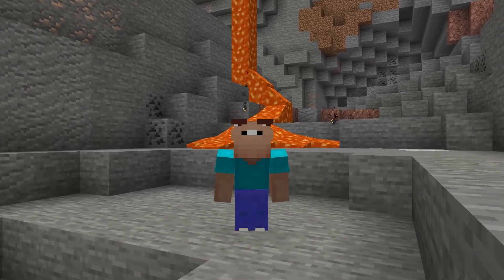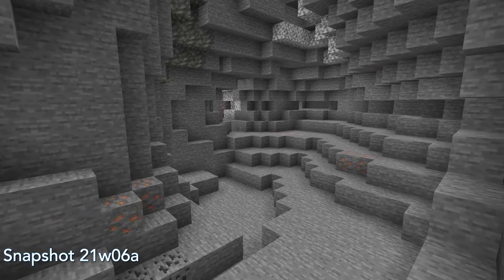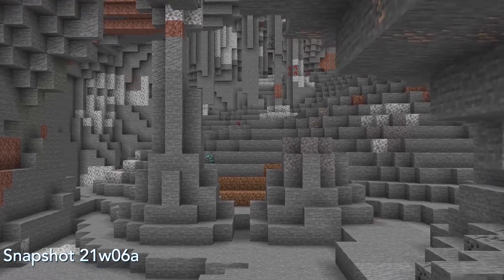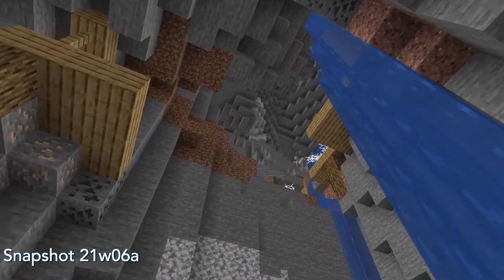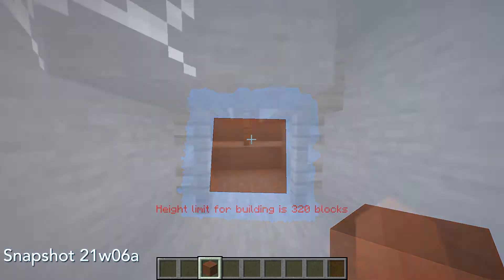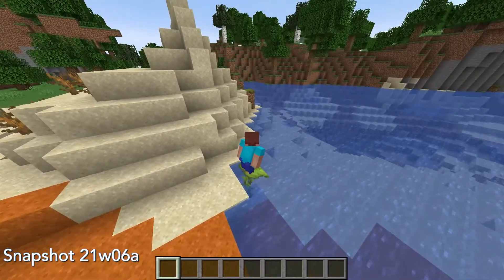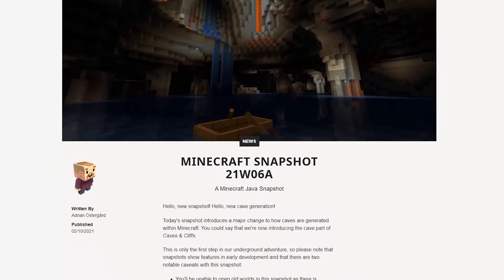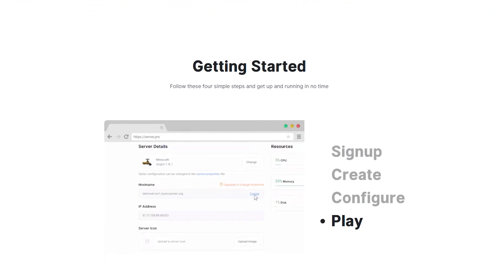Minecraft Snapshot 21W06A - Server.pro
In this video, we show you the changes made in the newest snapshot for Minecraft, Snapshot 21w06a! This snapshot has changed world generation for caves, as well as introduced new mechanics for dripleaves!

0:00 - Intro
0:18 - New Cave Generation
1:53 - Dripleaf Changes
2:40 - Outro